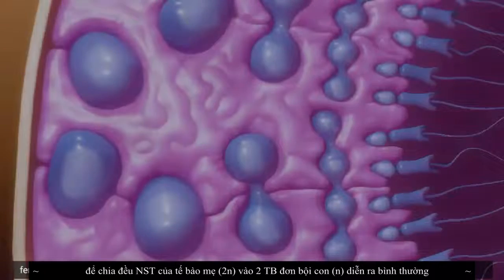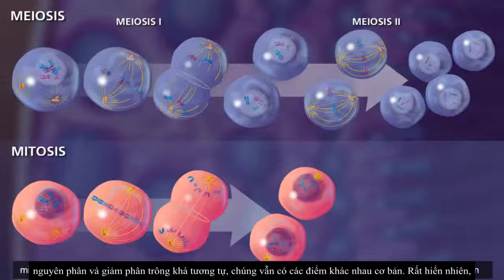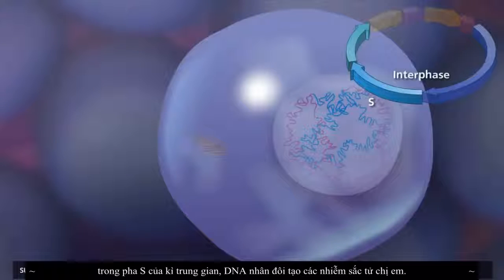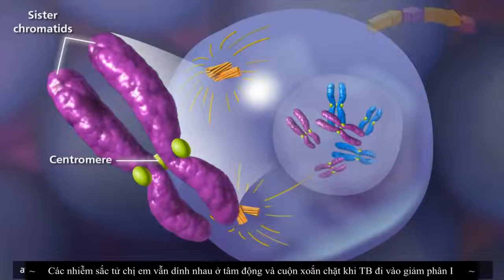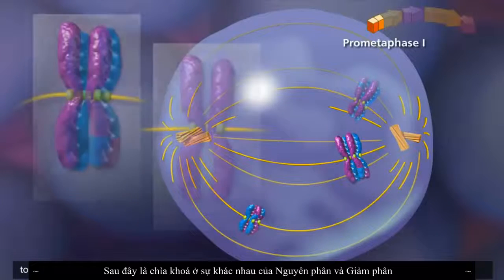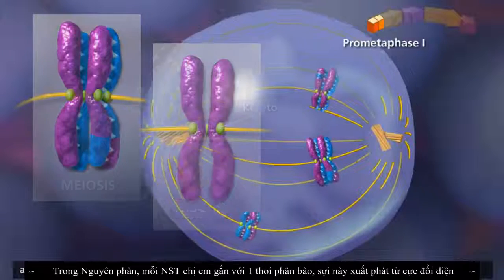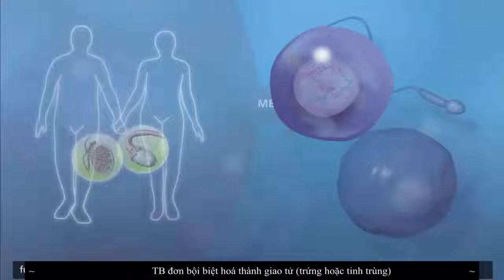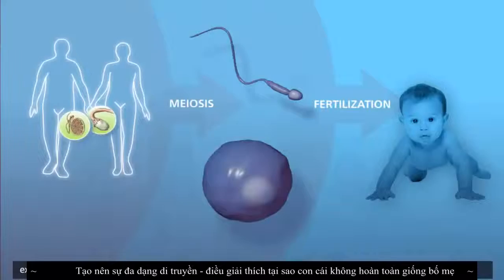[Sinh Học] Giảm phân, Hoán vị, phân ly độc lập và tái tổ hợp Đa dạng di truyền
Giảm phân, Hoán vị, phân ly độc lập và tái tổ hợp  Đa dạng di truyền
Nguồn: SBC Scientific